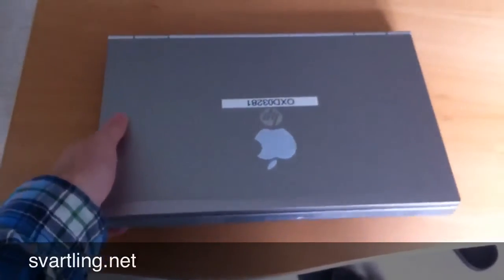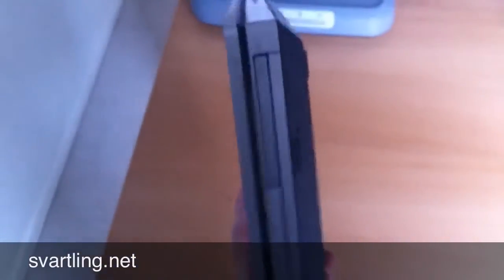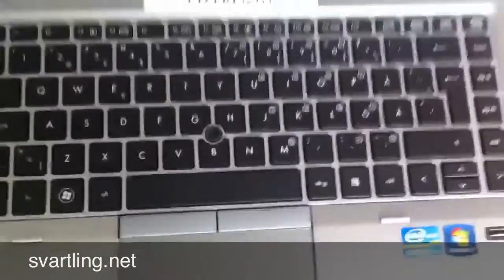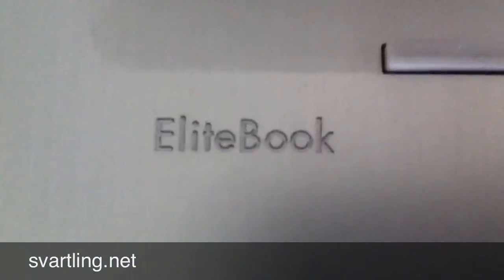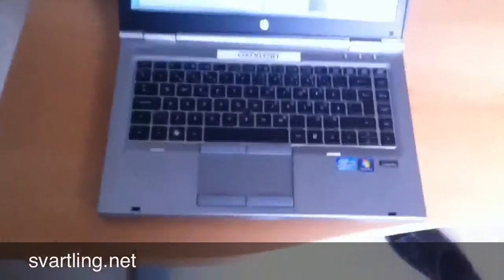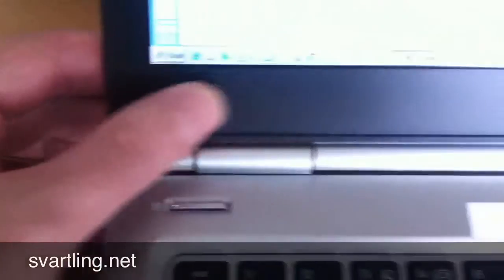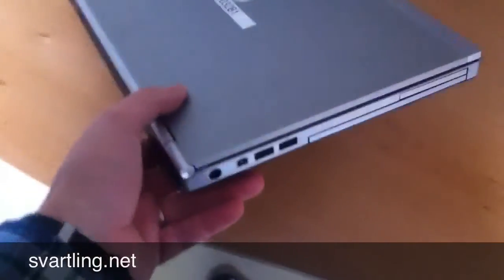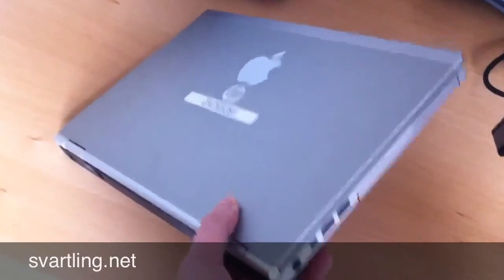Hands-on: HP EliteBook 8460p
- My hands on a HP EliteBook 8460p Windows PC Laptop